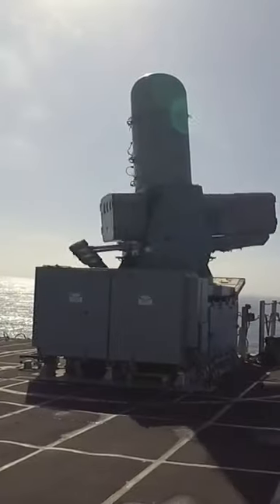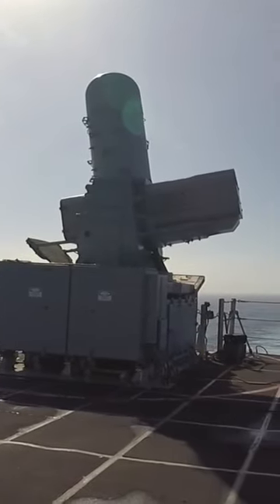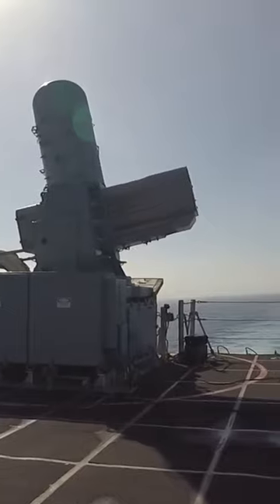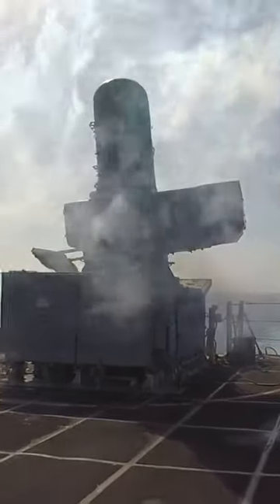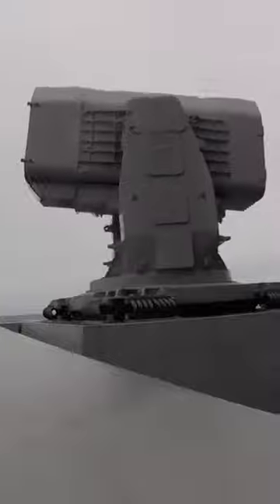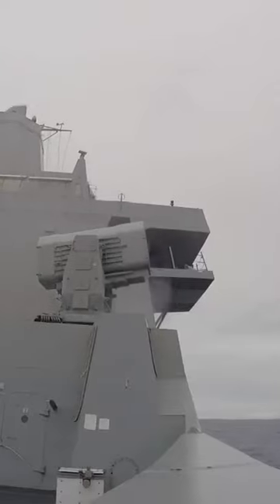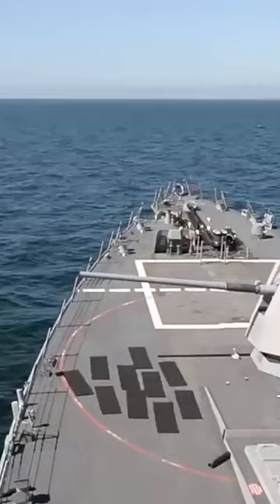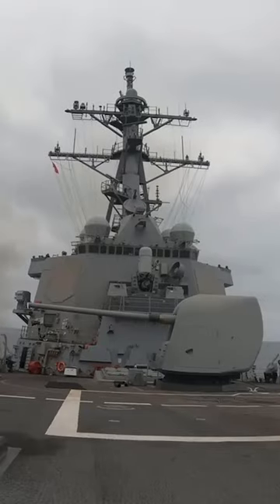NEW US Warship Tests Fastest Missiles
For close-in threats, the Zumwalt is equipped with two RIM-116 Rolling Airframe Missile launchers. This lightweight, infrared-homing surface-to-air missile is a close-in, quick-reaction defence against anti-ship missiles and helicopters.